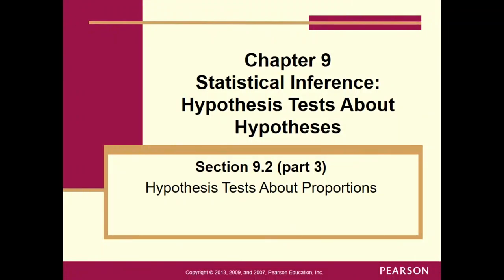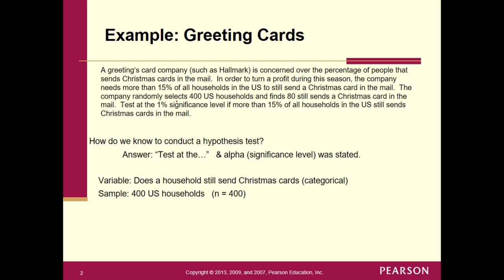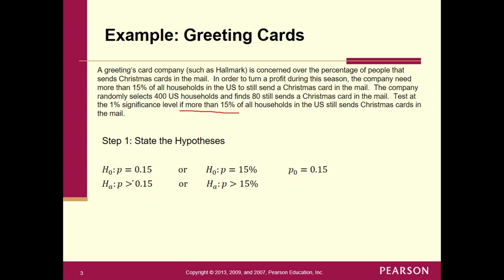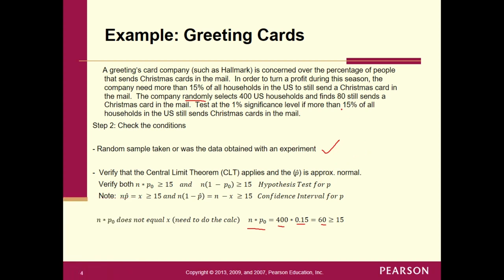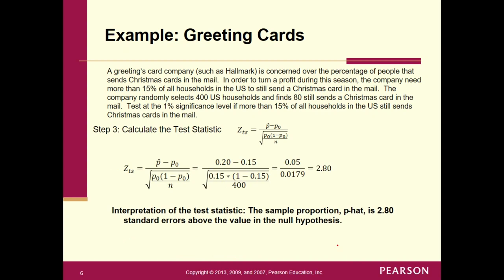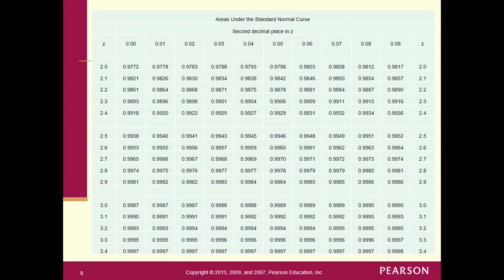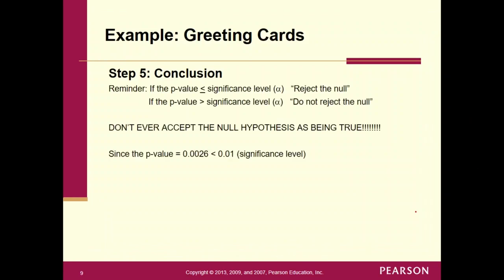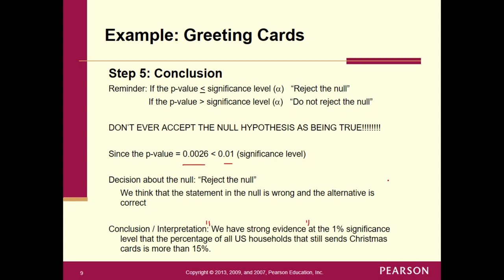Section 9 2 Part 3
Hypothesis Test for a population proportion p (right-tailed)